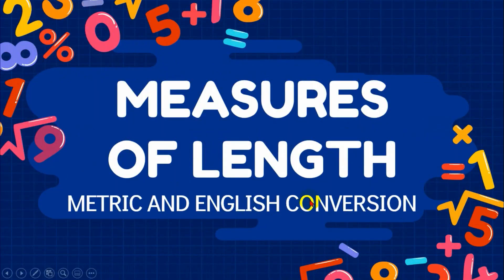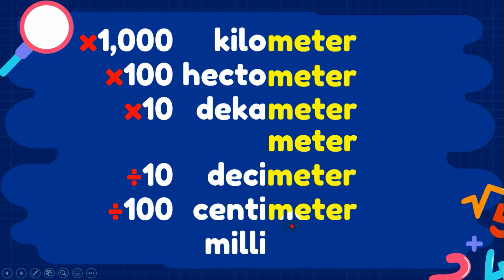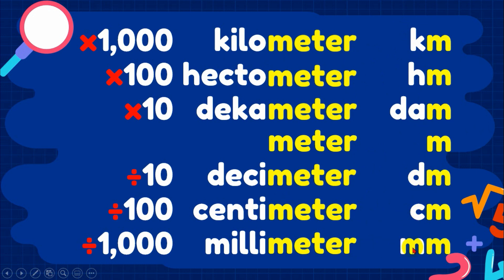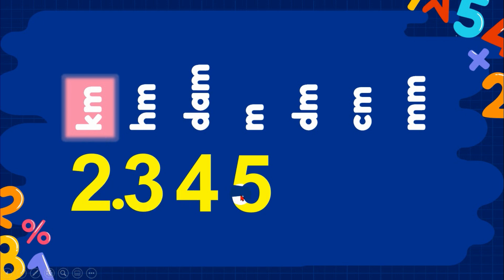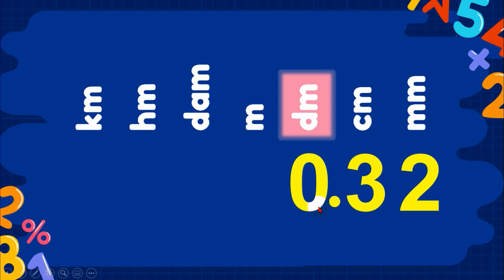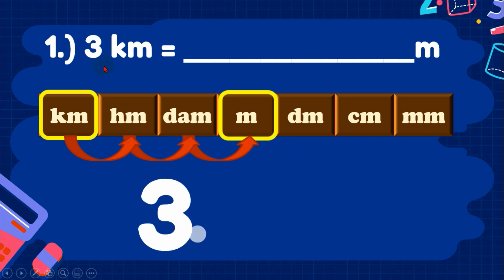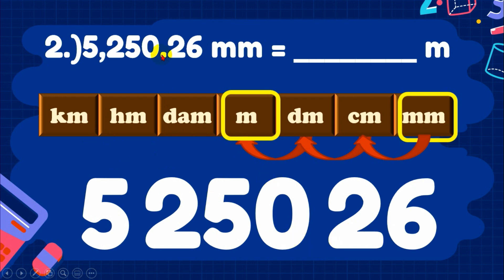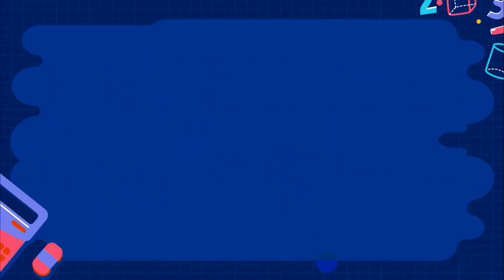MEASURES OF LENGTH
Let's learn how to CONVERT MEASURES OF LENGTH! 🤗🧐